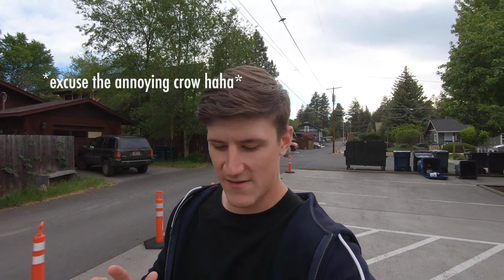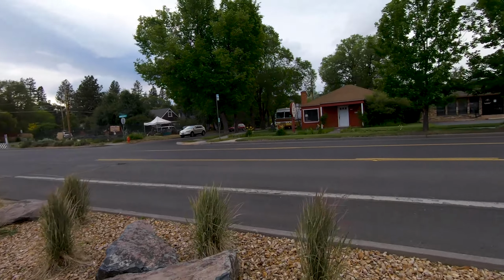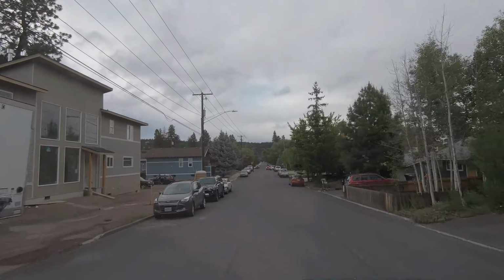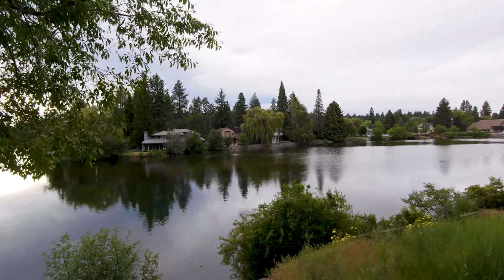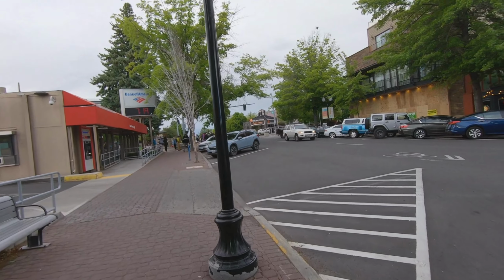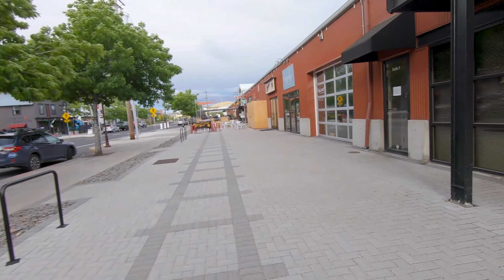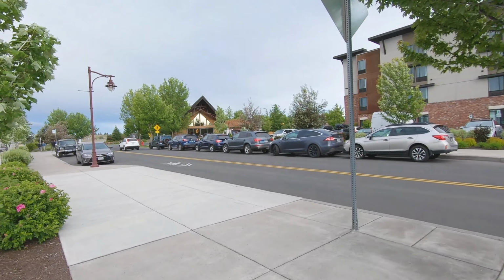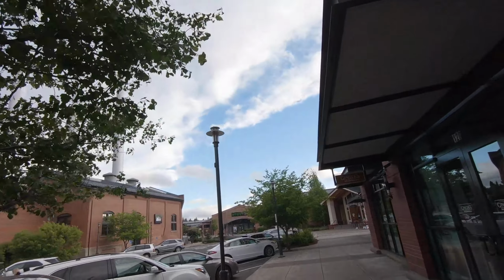Living in Bend Oregon | Full VLOG Tour | Is Bend Oregon a good place to live? lets look together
In today’s video, we are taking a full tour around Downtown Bend, The Old Mill District, and the Box Factory! We absolutely love living in Bend and experiencing all the perks available. It's no wonder why people are constantly flocking here!

Is Bend Oregon a good place to live and raise a family? What's the cost of living in Bend Oregon and can you afford it? What are the best neighborhoods in Bend? What are things to do in Bend Oregon year-round? What's the Bend Oregon weather really like and how are the winters?  We provide honest insights about Bend real estate, the Central Oregon housing market, and what it's like to actually live here. We help you make informed decisions about buying a home in Bend Oregon.

Wondering if Bend is right for you? We are answering the most important questions you have about Bend Oregon.

Welcome to your guides for moving to Bend Oregon and discovering what living in Bend is really like! Justin and Brett here, your local experts for everything Bend.Bend, Oregon receives a lot of well-deserved attention, but rarely do you hear about the cons of living here. Although there aren't many negatives about Bend, we wanted to cover a few that we hear about pretty consistently.

Justin Scott and Brett Williams here, and every week we post content on YouTube and Instagram ALL about living and breathing in Central Oregon!

If you are thinking about moving or relocating to Bend, Oregon we are here to help! We work with an amazing group of agents who specialize in the relocation of people from all over the county moving to Oregon! Every day we are getting calls and there is nothing we love more.

Seriously, it can be days, nights, weekends, or holidays. I know life is busy so our goal is to be here for you 24/7 365!

Ready to move to Bend?

Call or text Justin📱 (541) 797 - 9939

✈️ 🚞 🚗 Moving to Bend? Buying or selling in Bend?

Justin Scott | Varsity Real Estate | Oregon License No. 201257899

You will definitely want to stay up to date on our posts!